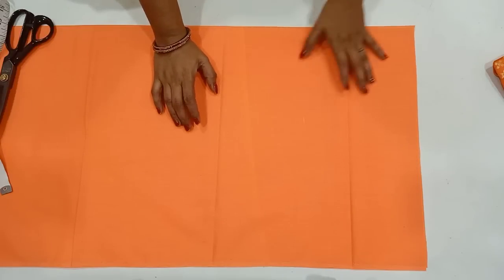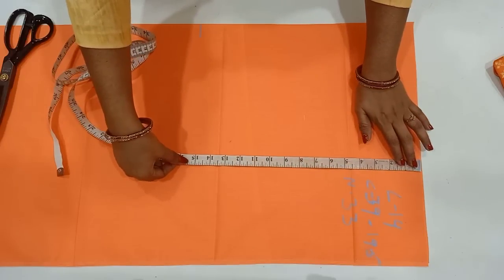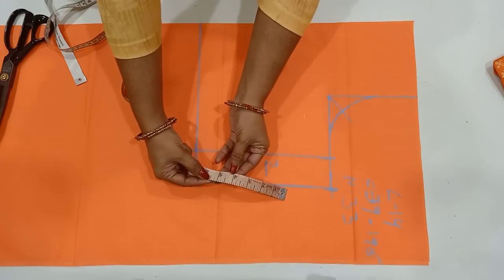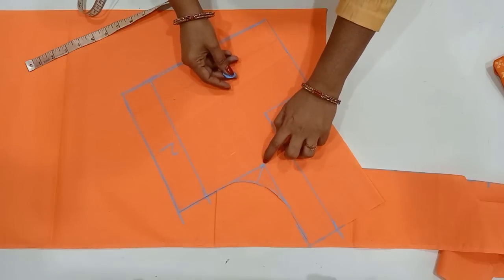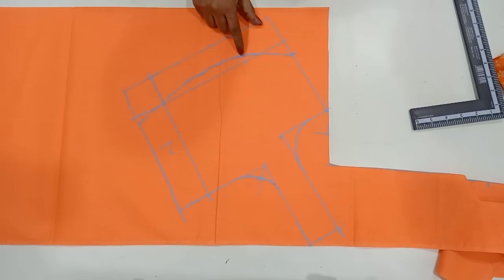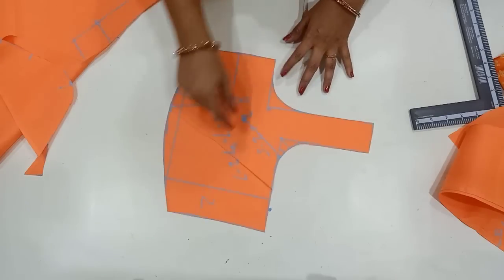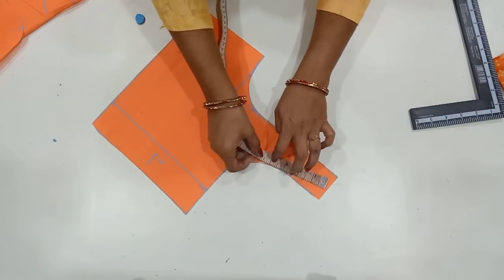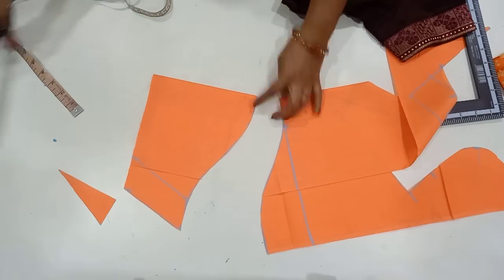చిన్న మెడ అయినా సరే షోల్డర్ సన్నంగా ఉండేటట్టుగా బ్లౌజ్ కటింగ్/bra strip sholder Blouse cutting//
Tailoring class beginners to professional